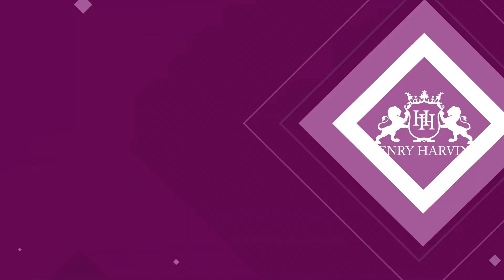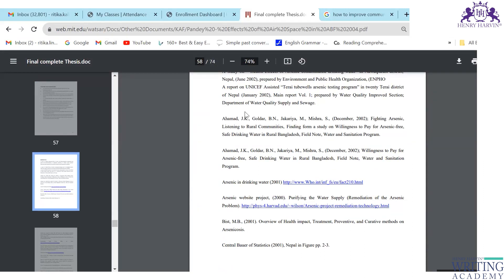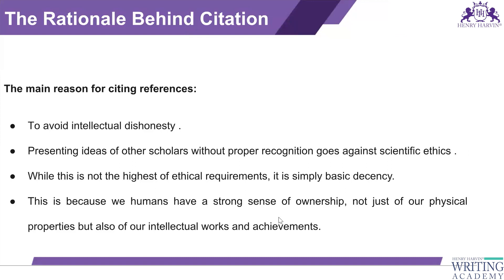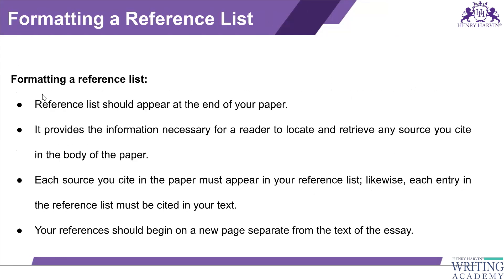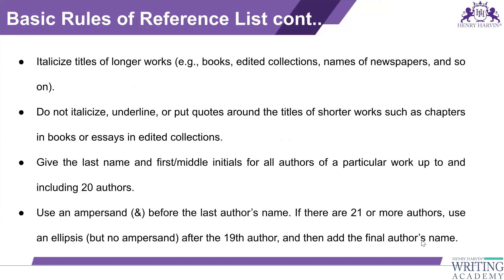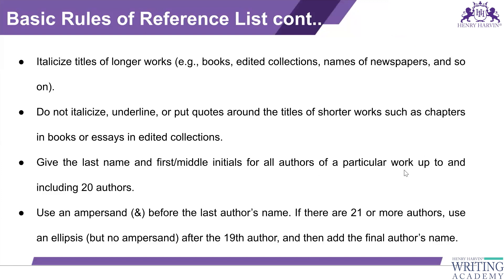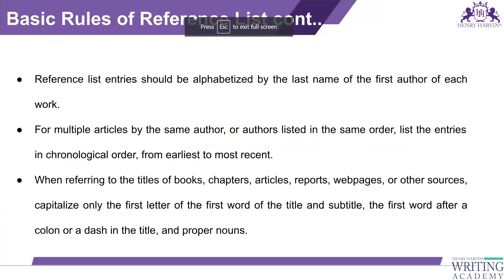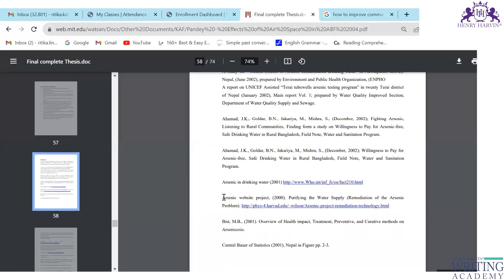How to Add Perfectly Formatted List of References | Beginners Research Writing Certification Course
Significance of References:
The main reason to cite a reference is

To avoid intellectual dishonesty.
Presenting ideas of other scholars without proper recognition goes against scientific ethics. This is considered as basic decency. This is because of prevention Intellectual property rights.

Avoid Plagiarism: Citations allows researchers to properly quote the work of others. It helps them to acknowledge where the information comes from.
Respect for Intellectual Property Rights: Research work can include industry information legally protected by intellectual property rights. These include trademarks, patents, industrial designs and geographical indications.

Henry Harvin education mentored by Chetan Bhagat is one of the largest Ed-tech companies present globally and they offer doctorate, degree, diploma and certification courses online.